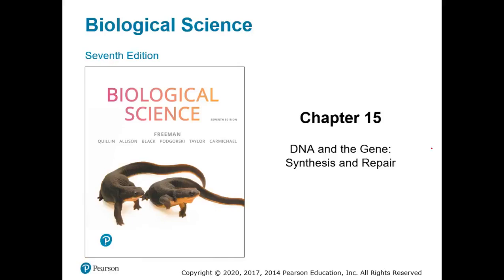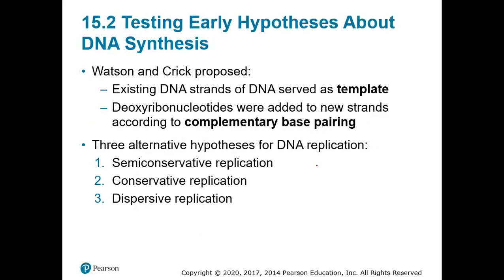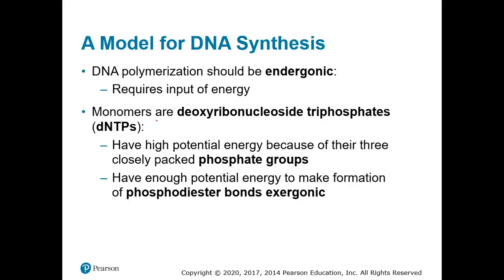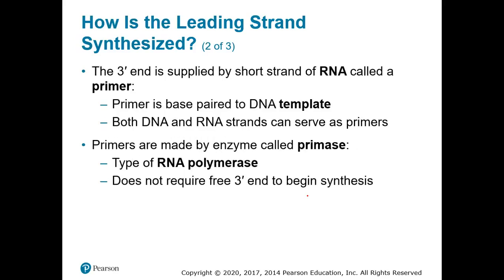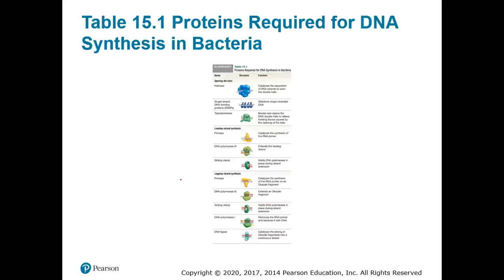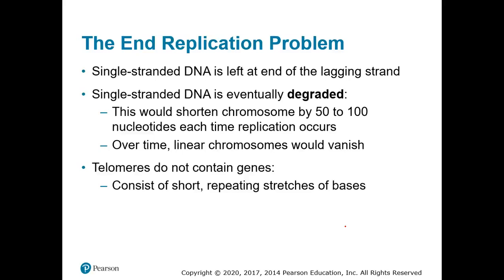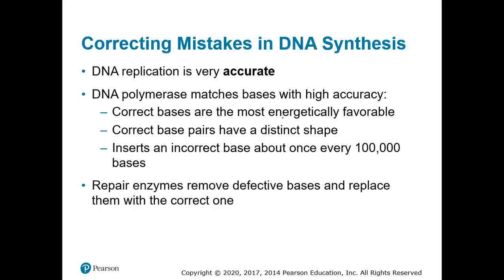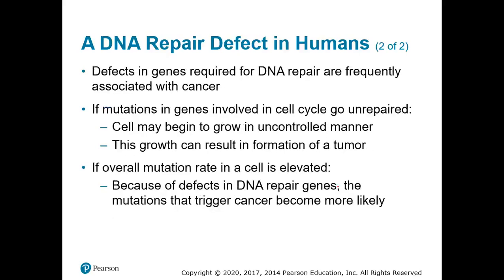1306 Chapter 15